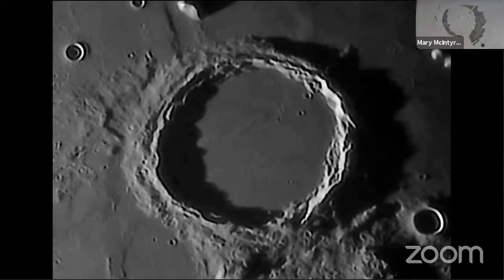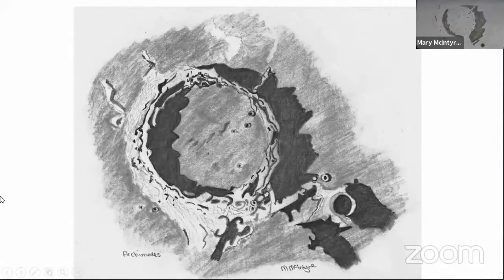Observing & Drawing the Moon Mary McIntyre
Observing and Drawing the Moon by Mary McIntyre, SunSpaceArt STEAM Festival, February 2021